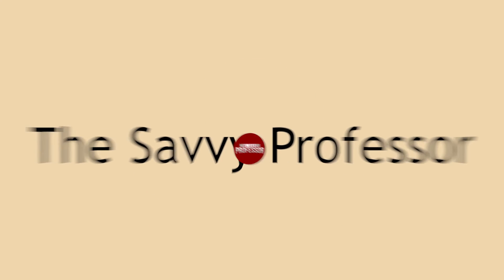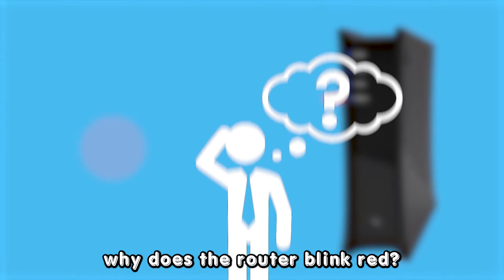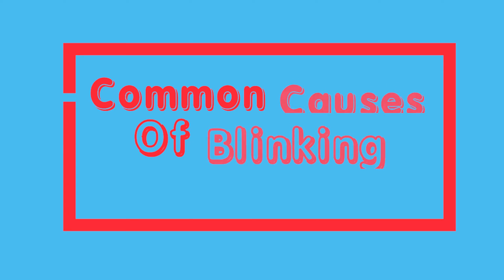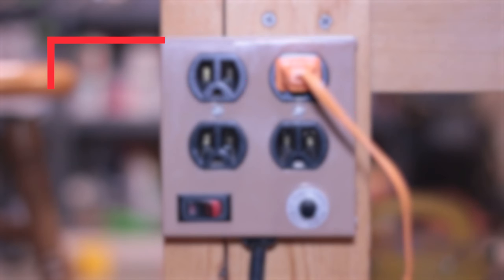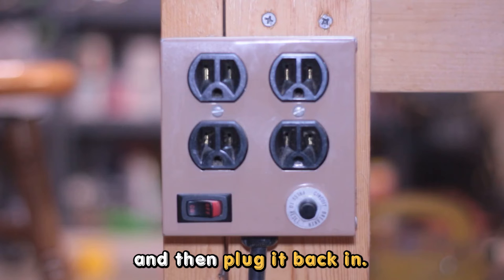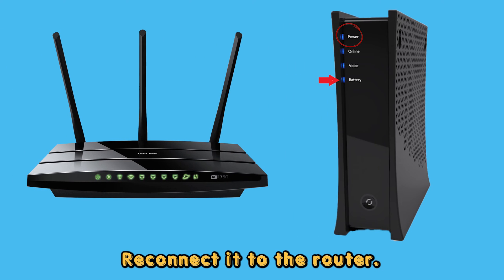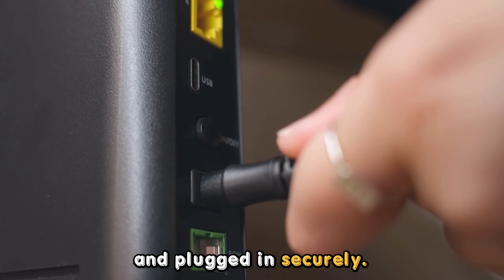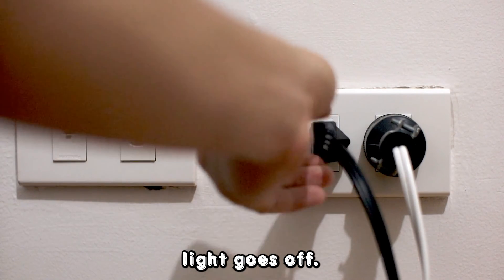Spectrum Modem Battery Light Blinking Red (Low Battery - Simple Solutions To Fix The Blinking Red!)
Spectrum Modem Battery Light Blinking Red (Low Battery - Simple Solutions To Fix The Blinking Red!). In this video tutorial I will show you how to fix Spectrum Modem battery light blinking red.

The modem battery light blinks red when it's critically low. It could also mean you have a power supply issue or a technical glitch.
The following are some of the common causes of your Spectrum modem battery blinking red;
• Low battery
• Power supply issue
• Faulty battery

Now, let’s look at the best solutions to fix the issue:
Power cycle the modem
• Unplug the modem and take out all the cables.
• Wait 60 seconds and then plug it back in.
• Monitor the modem until it's back online and the power light turns blue.
• When it turns blue, reconnect it to the router.

• Ensure the power cord is undamaged and plugged in securely.
• Monitor the battery light to see if the blinking has stopped.
• If that doesn’t work, try changing the power outlet to see if the battery light goes off.
•  You may have to replace the battery if this doesn’t work.